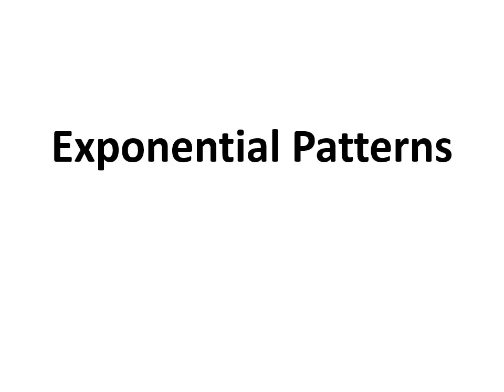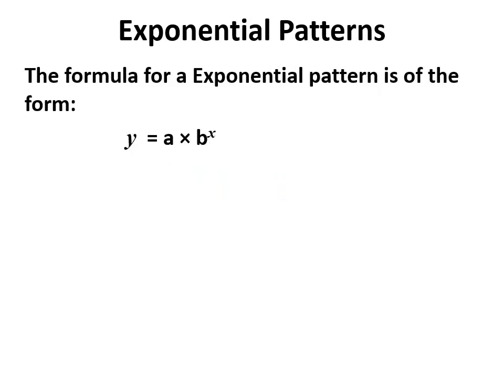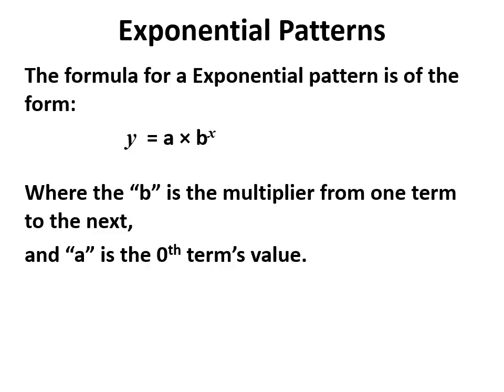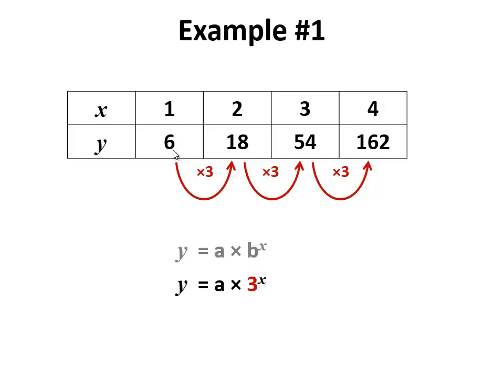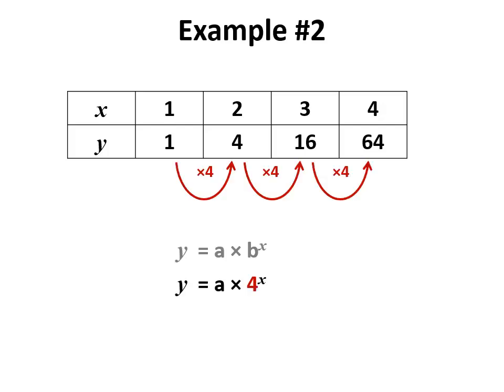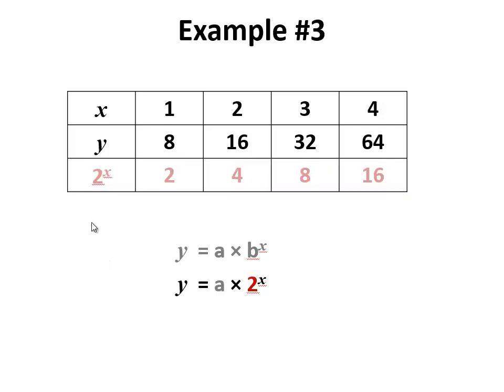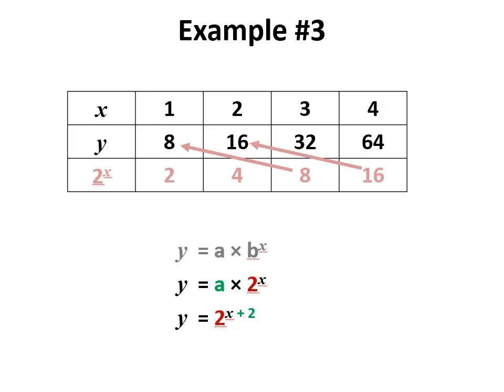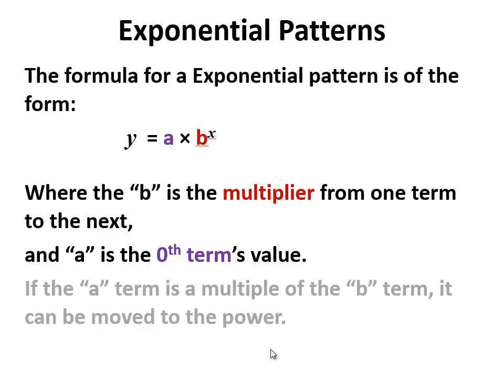Man vs Maths L1: Exponential Patterns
How to write the equations for exponential patterns